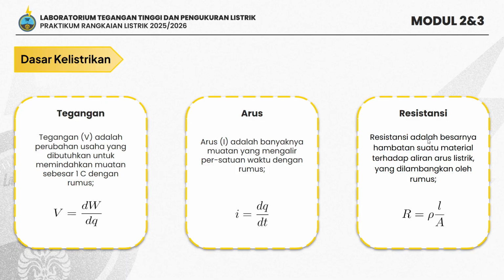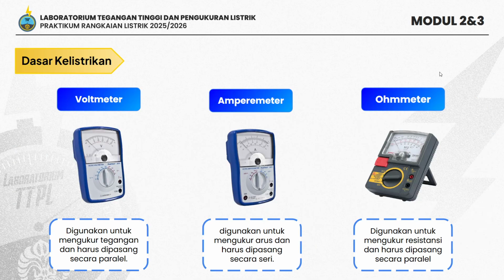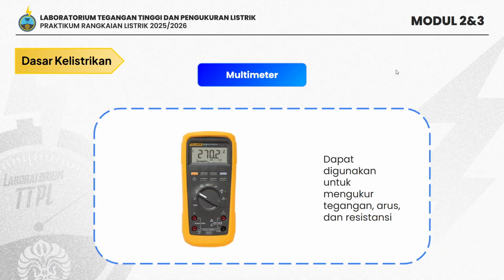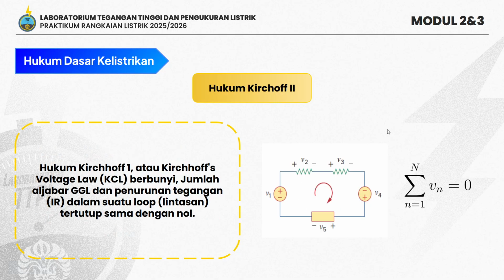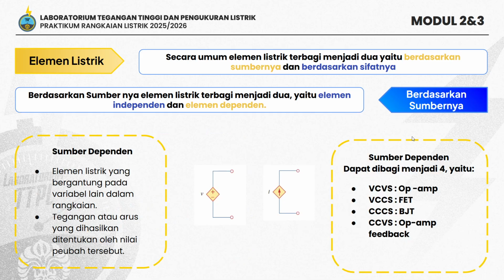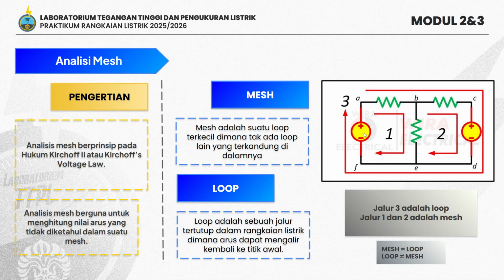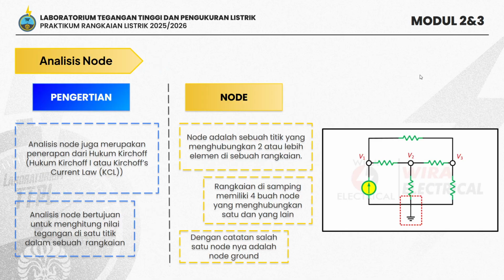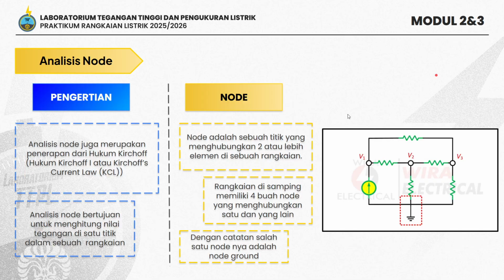[ENG] Modul 2&3 | Dasar Kelistrikan, Analisis Mesh, dan Node | Prak. Rangkaian Listrik 2025/2026